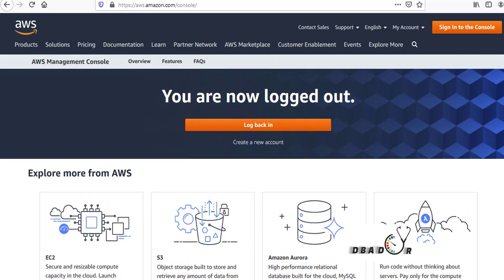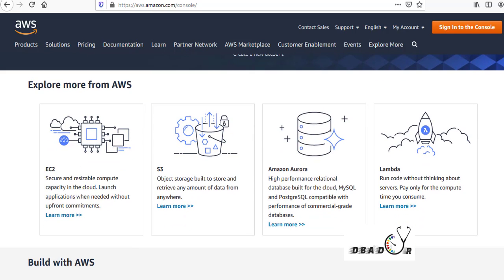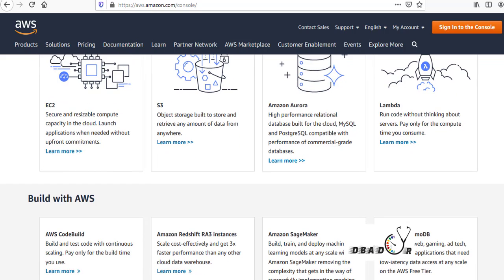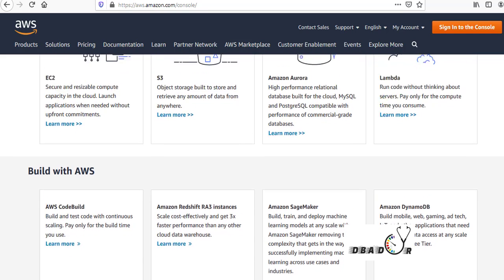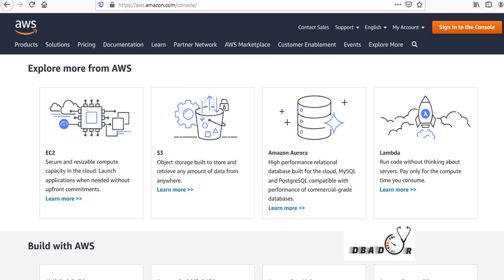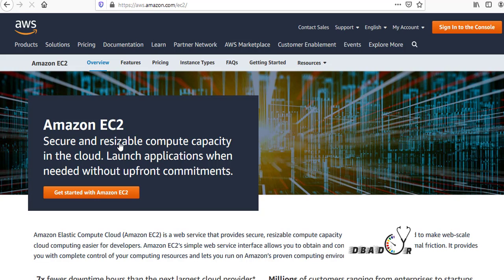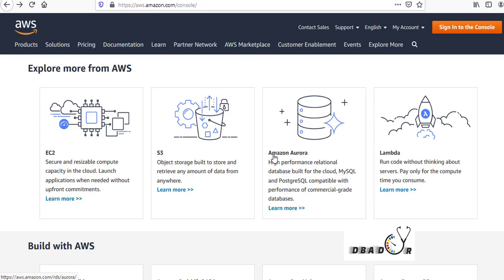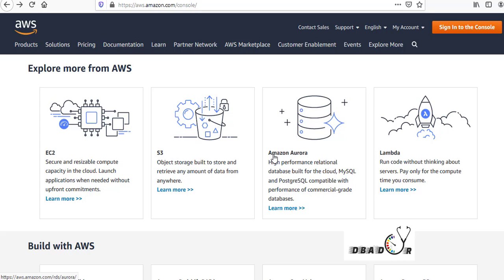What is AWS? AWS Tutorial for Beginners | Amazon Web Services Explained | Benefits & Uses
# What is AWS? AWS Tutorial for Beginners

In this AWS tutorial for beginners, you will learn **What is AWS (Amazon Web Services)**, how AWS works, its major uses, and the key benefits of using AWS cloud services.

### In this video, you will learn:

1. What is AWS?
2. What is Amazon Web Services?
3. How AWS works
4. Uses of AWS
5. Advantages and benefits of AWS
6. AWS cloud computing basics
7. AWS infrastructure and security
8. Why organizations use AWS
9. Introduction to AWS services

AWS provides on-demand cloud computing services such as compute, storage, databases, networking, security, and many other cloud services. It is widely used by startups, enterprises, media companies, financial organizations, healthcare organizations, and many other industries.

This video is useful for **AWS beginners, SQL DBAs, database administrators, cloud engineers, data professionals, and anyone preparing for AWS interviews or AWS certifications**.

## 🎯 About DBADoctors

Welcome to **DBADoctors** — a channel focused on practical database administration, SQL Server, MySQL, PostgreSQL, Azure, AWS, cloud technologies, database migration, and real-time DBA interview preparation.